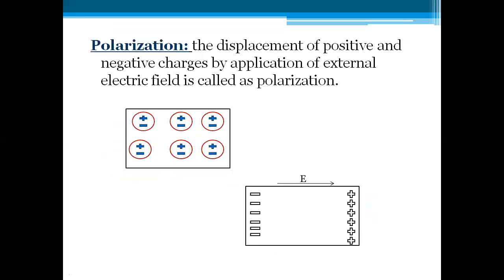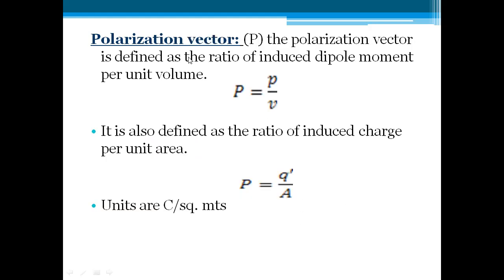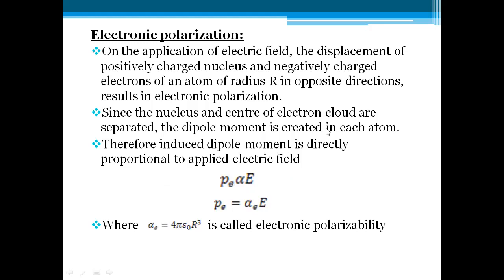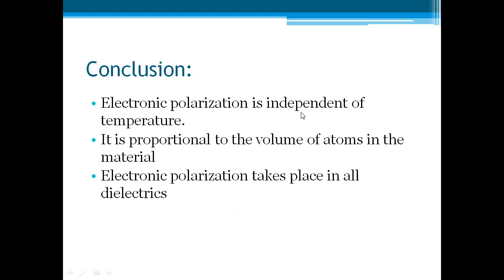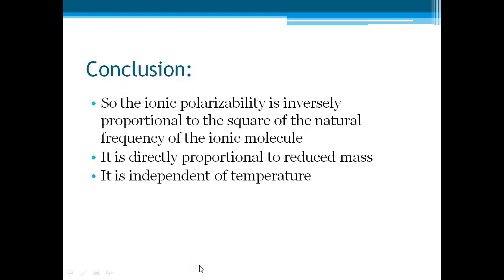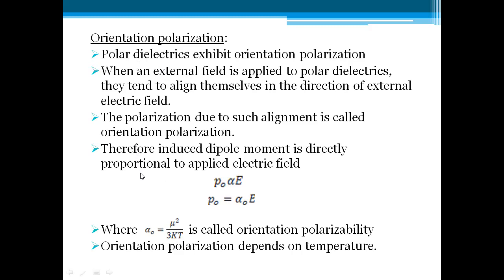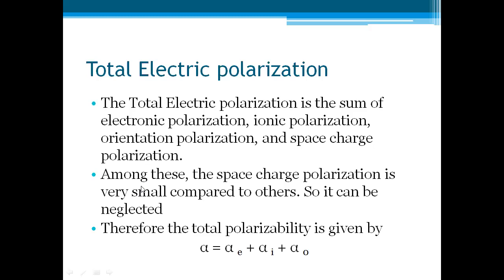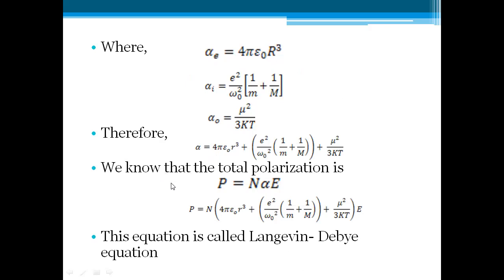JNTUH NRCM NR21 FIRST YEAR B Tech APPLIED PHYSICS Unit 5 DIELECTRICS Lecture2